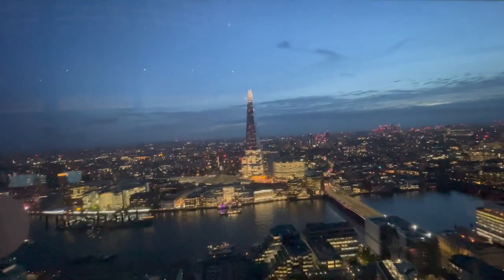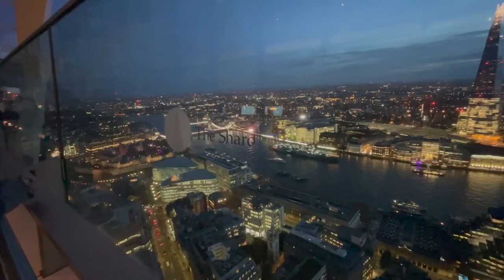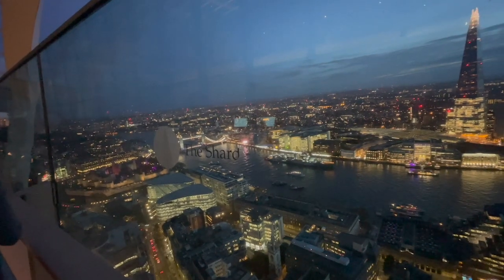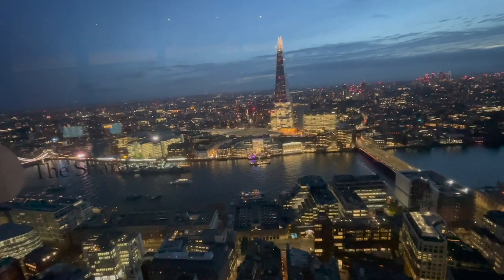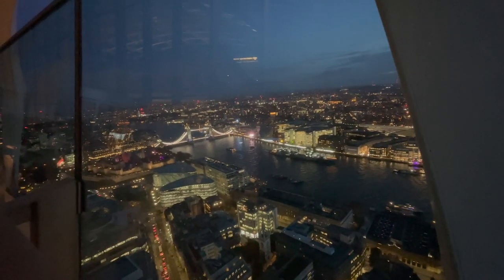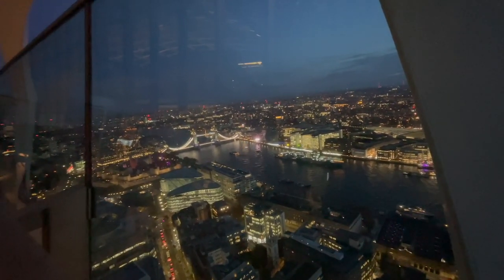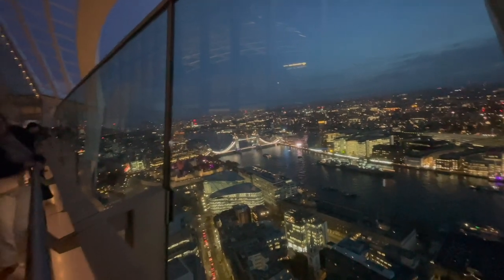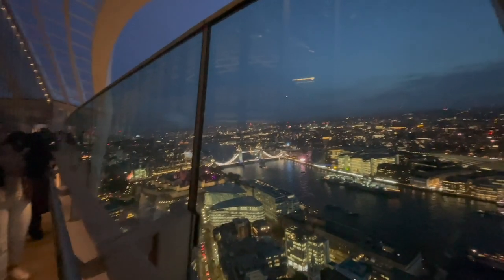How to visit London Sky Garden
Paul and Marcus explore London Sky Garden at 20 Fenchurch Street - the Walkie Talkie.

 • Flux – Mehul Chou...

 • Winter – Roa (No ...